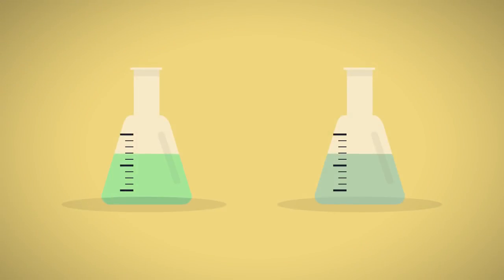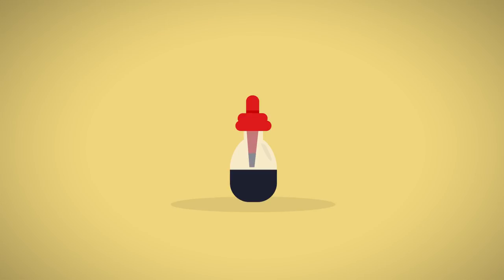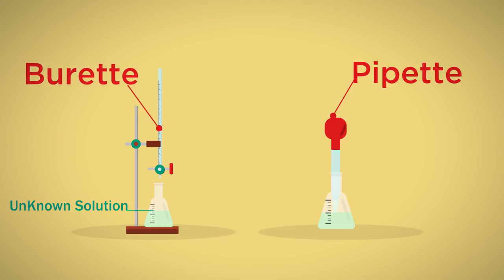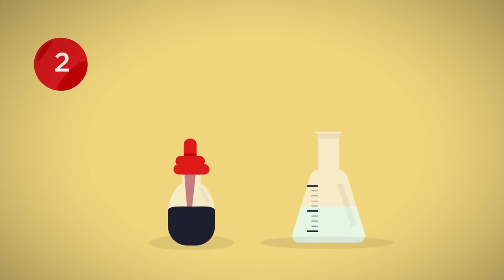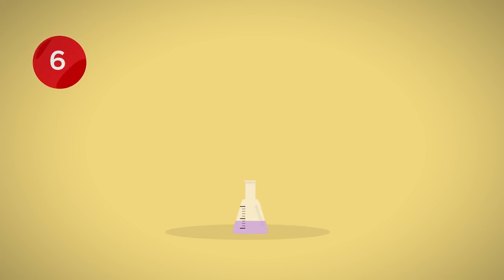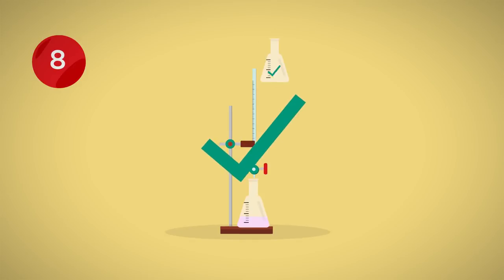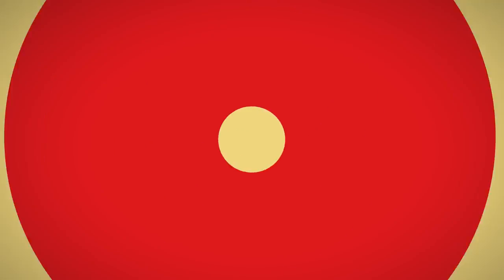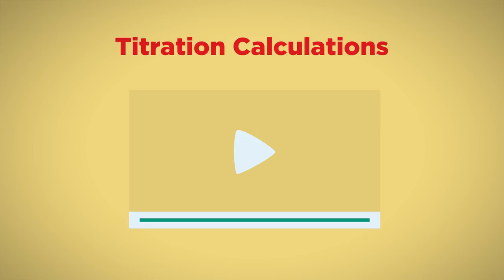How to do titrations Chemistry for All FuseSchool 3